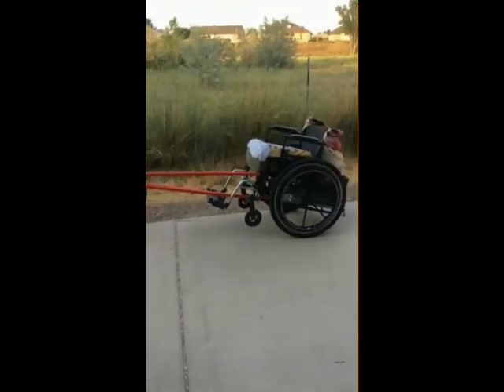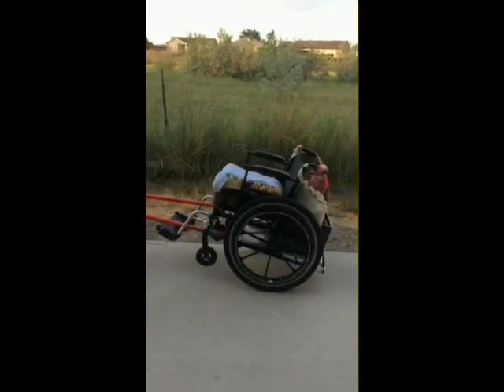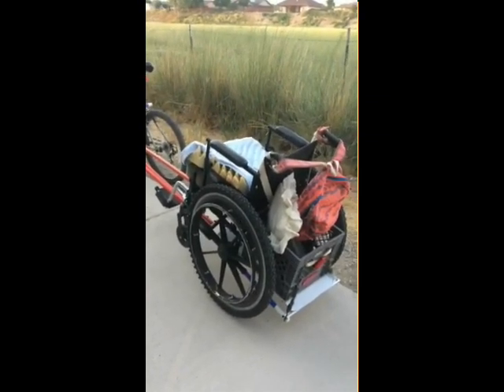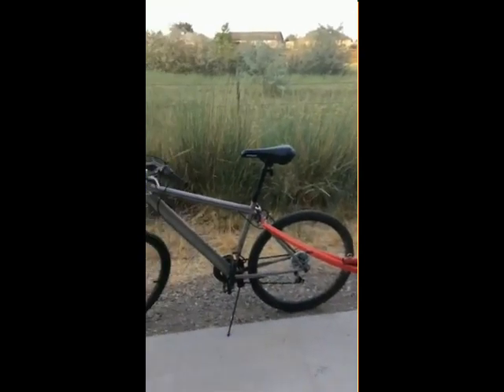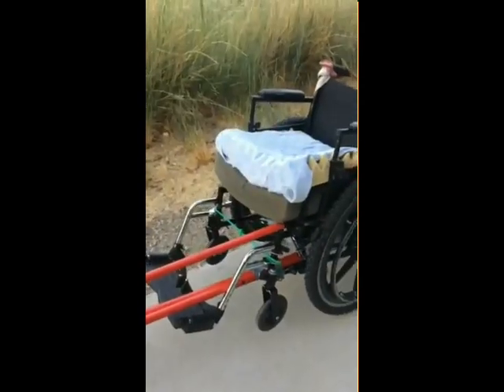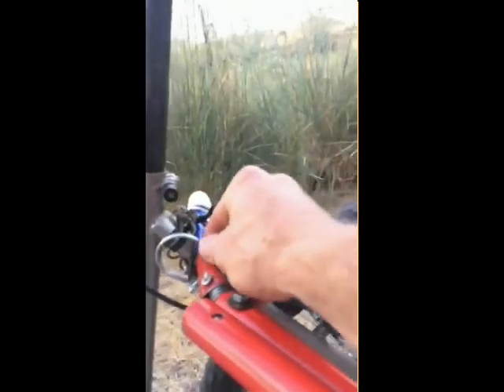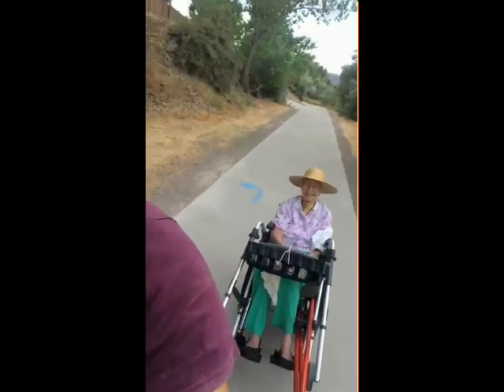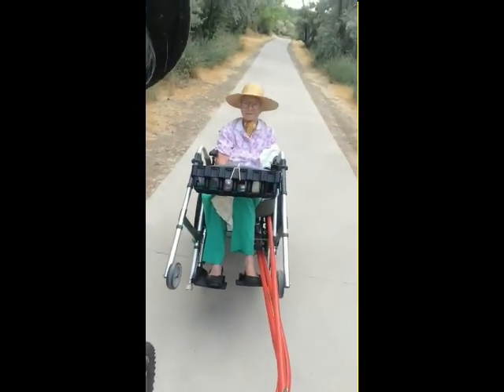Mom's Chair-iot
Daniel Suelo's DIY Chair-iot (Bicycle Wheel-chair Cart). Cost: no money.

I made this video the day after I finished building this bicycle chariot for my 91-year-old mom! We went for a sunset test run for several miles and it was a glorious ride! My mom loves it, as you can see! (watch us riding at the end of video).

It's made with all scavenged materials! I pieced it together from 2 wheelchairs I found (one from the hospital dumpster, the other abandoned by the river). I put dumpstered bicycle tires on the rims. The poles and even the bolts are scavenged. And I even found the bicycle abandoned by the road and fixed it up!